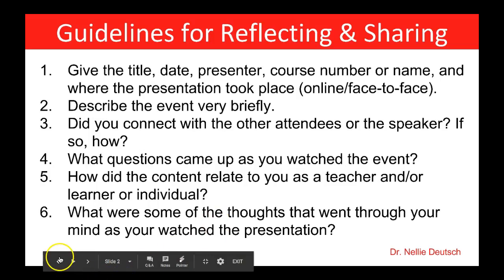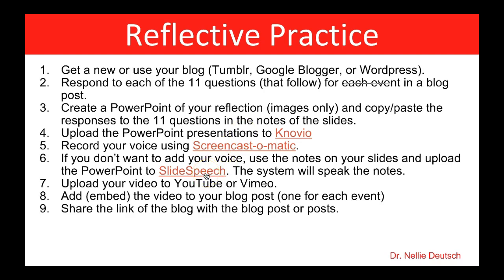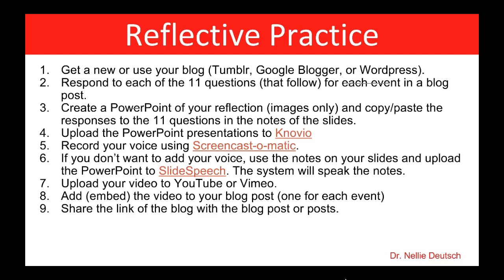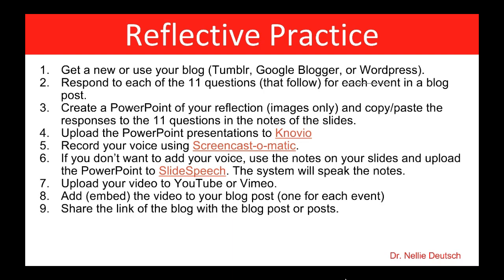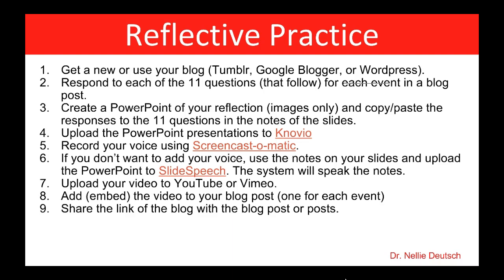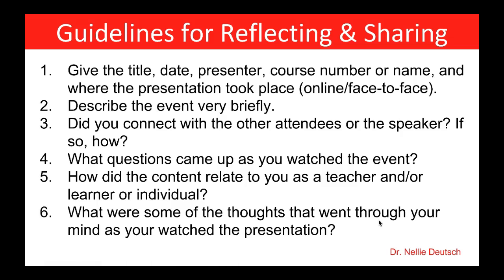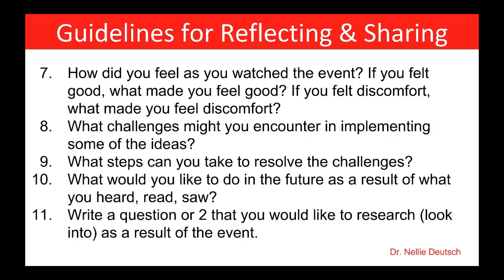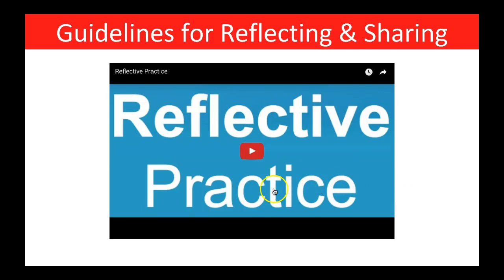Reflecting on Events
You may view, download, and print out the following PowerPoint presentation from Google drive